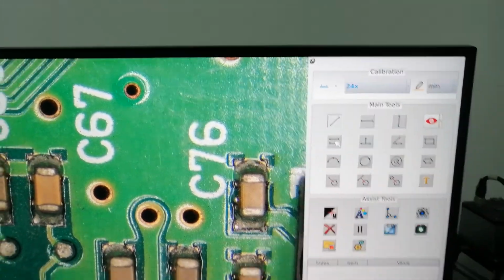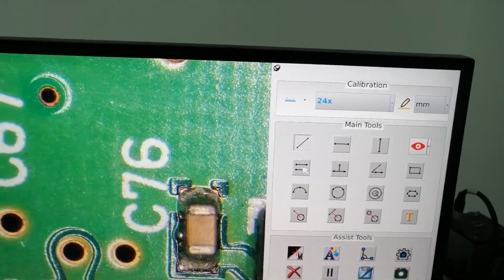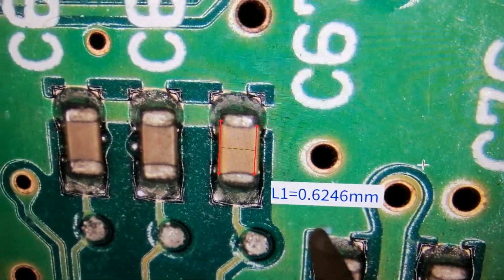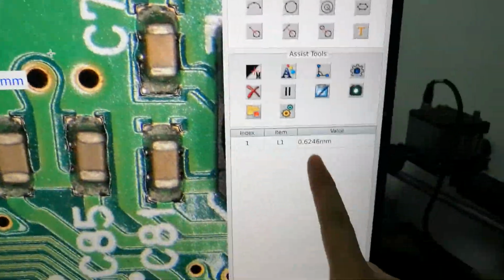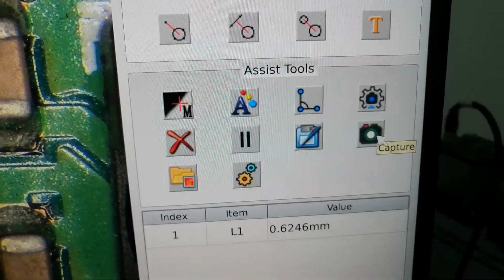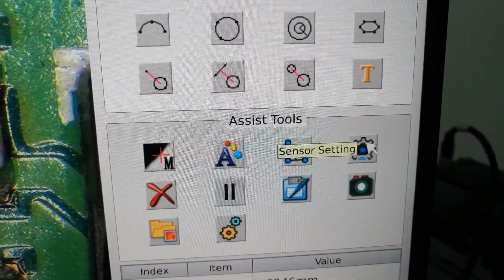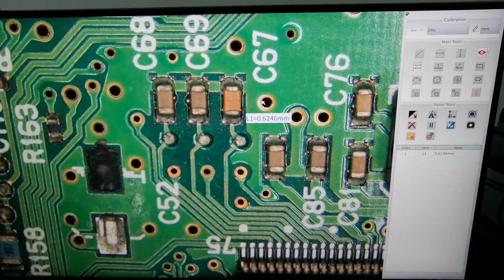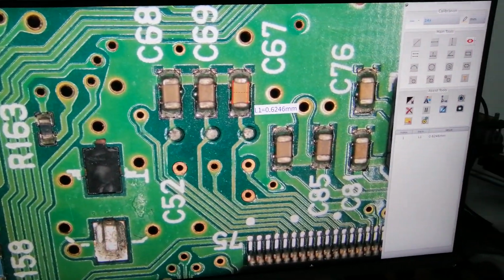EOC 4K microscope E-H4K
4K resolution digital microscope